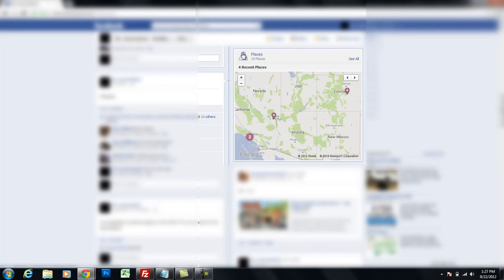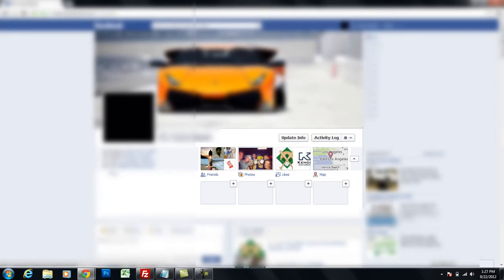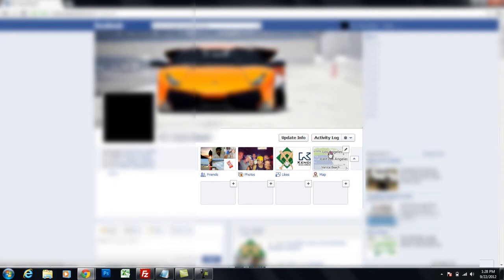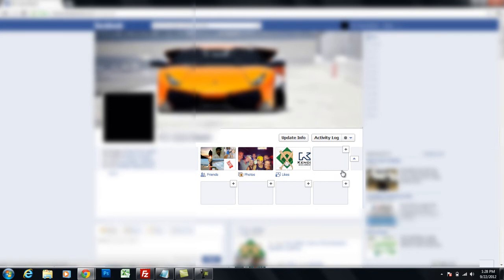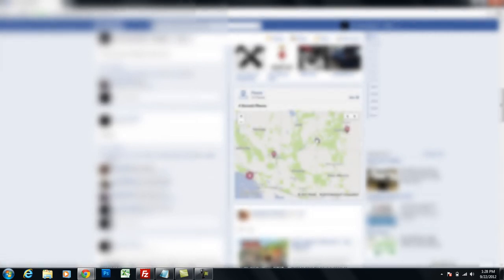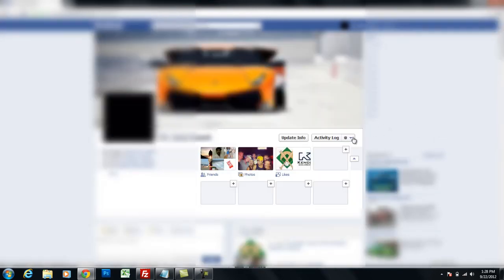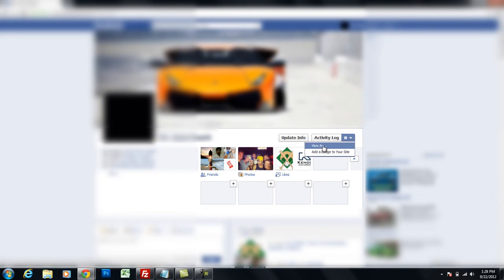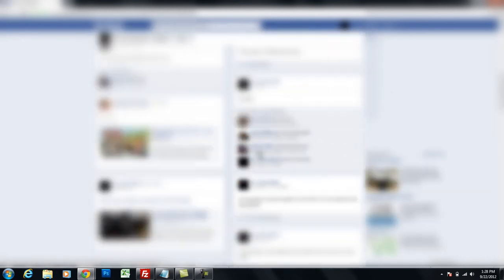This Is How To Remove Places Map On Your Facebook Timeline Profile Wall - Tutorial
UPDATE: 10/15/2012 WATCH THIS

This short video tutorial will show you how to disable, and remove the maps, or places map, from your facebook timeline so that others cannot see it.  People say that the places map violates their privacy or that they simply don't want the "facebook map" available for the public to see.  This issue can be easily fixed by following this tutorial and disabling the map from your timeline so that others cannot see it.